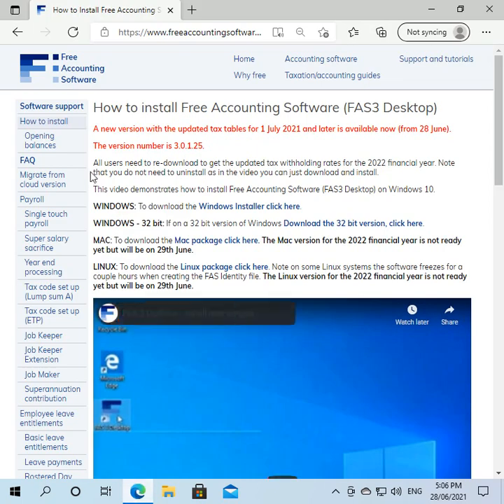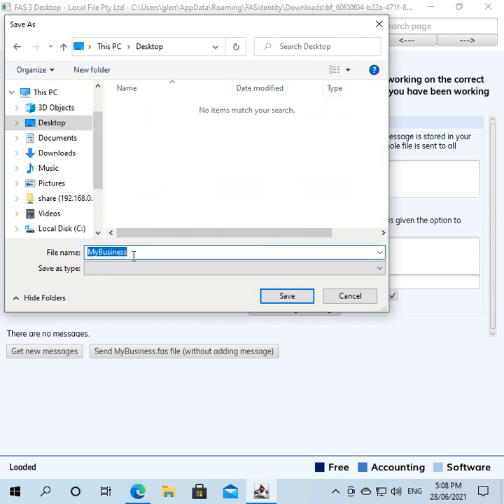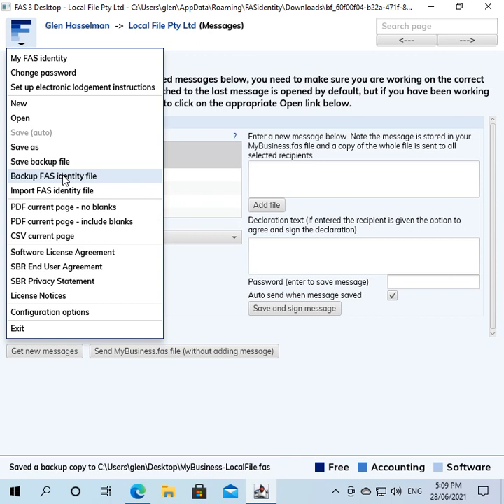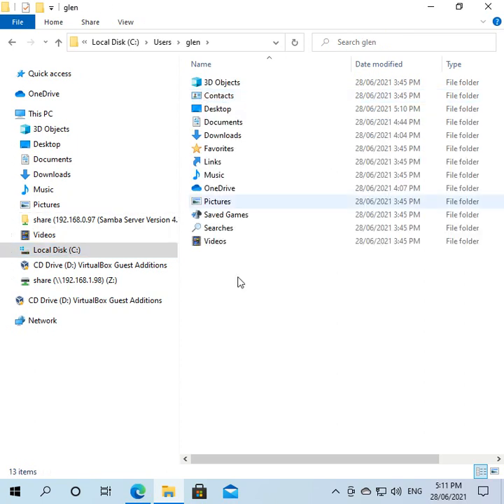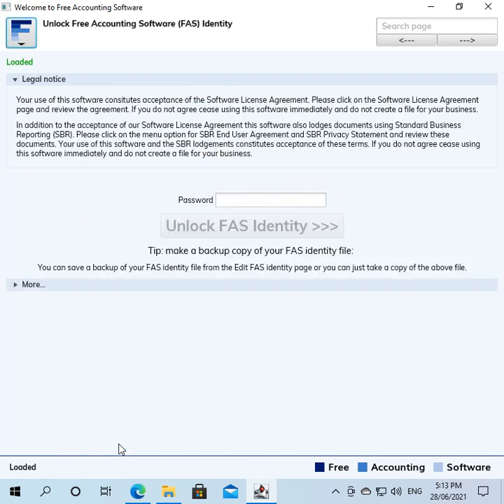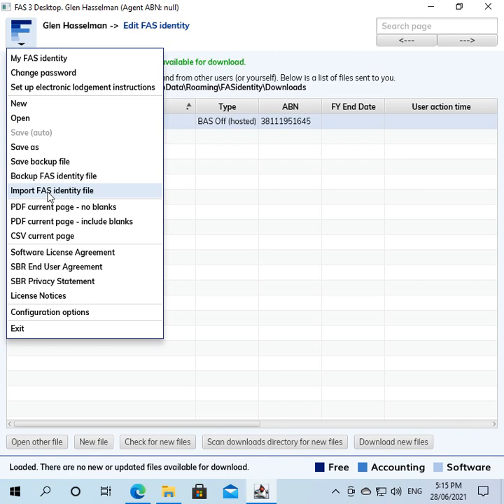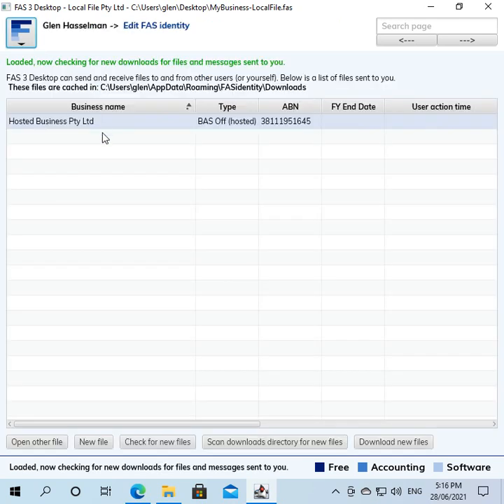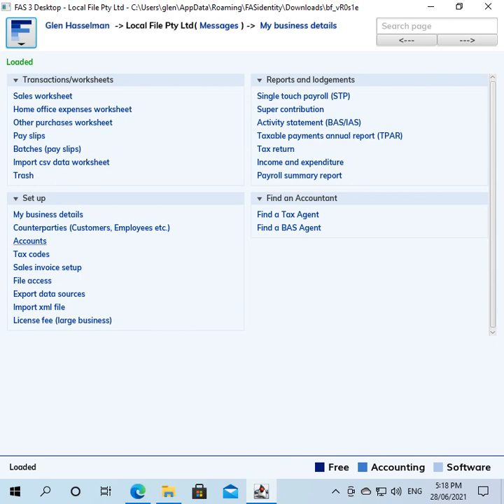How to transfer FAS 3 Desktop to a new computer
How to transfer FAS 3 Desktop to a new computer, what more can I say.